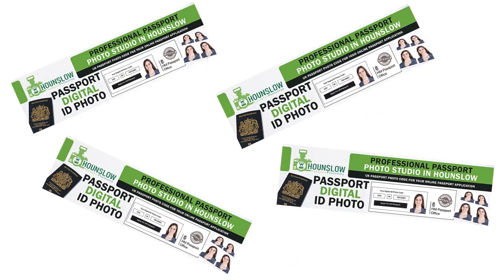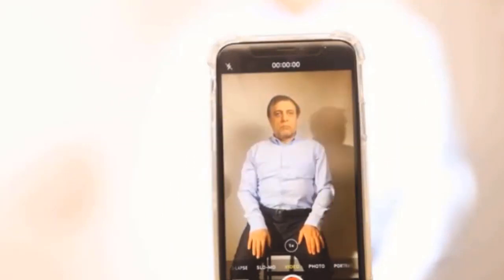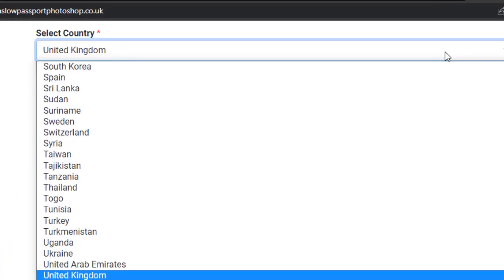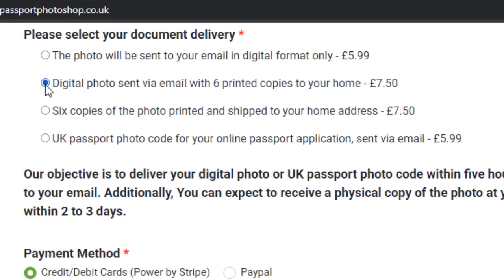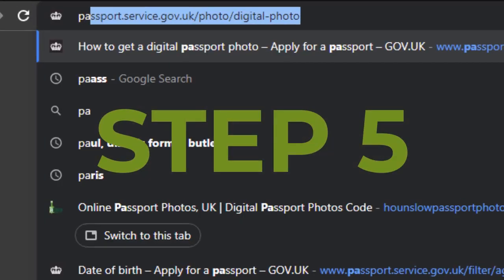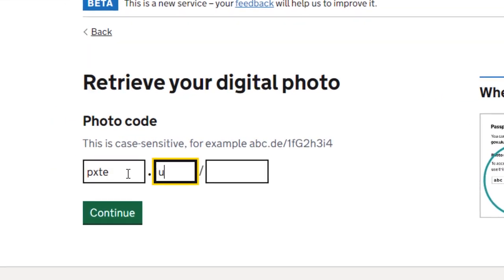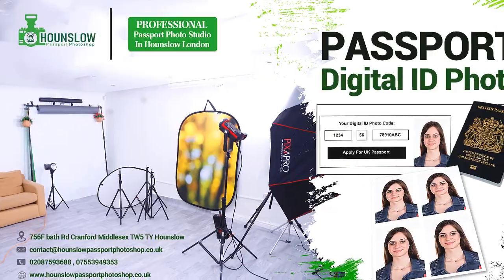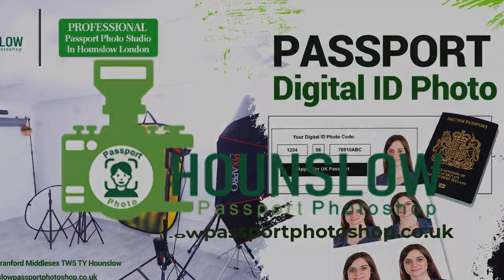UK passport Digital photo code for your online passport application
1-Passport photo code is a unique identifier assigned to a passport photo for a passport application.
2- In the UK, a new digital ID Photo Code has been introduced for passport photos.
3- The code ensures that the photo meets specific requirements set by the passport office, such as size, quality, lighting, and facial expression.
4- The code can be generated by a certified photographer or digital hounslow passport photoshop.